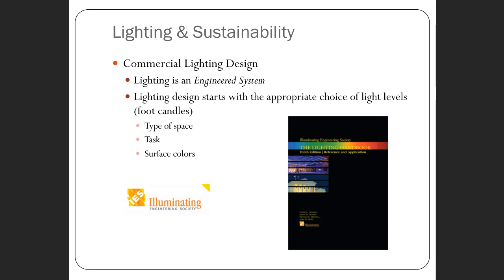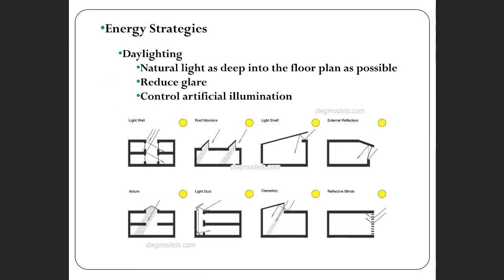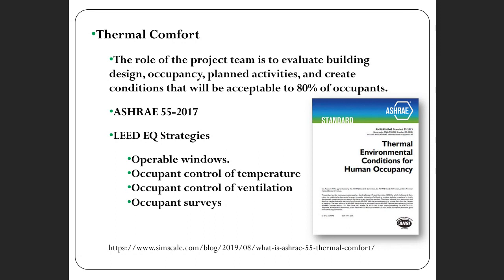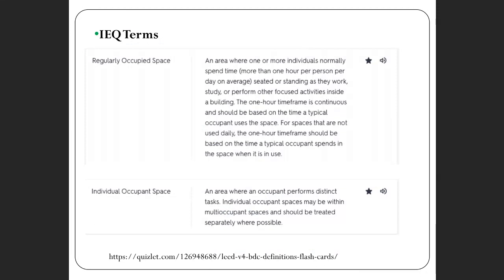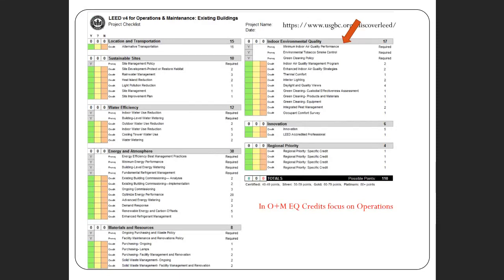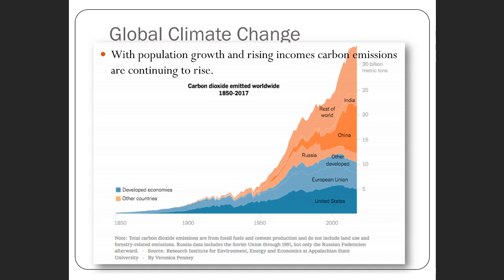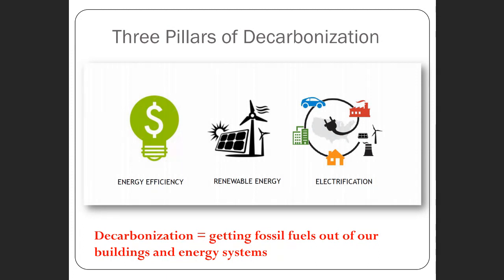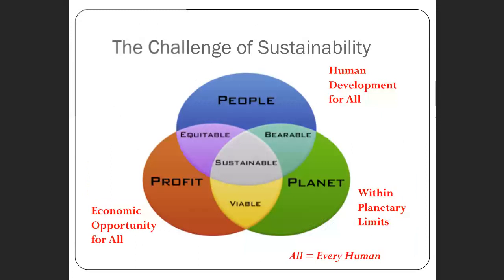ARC 110 Week #15 part 2